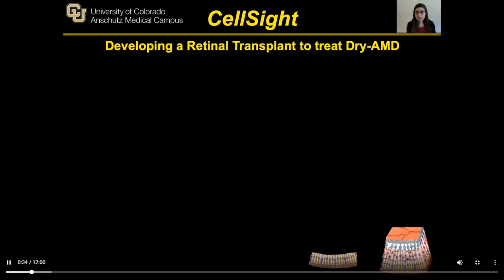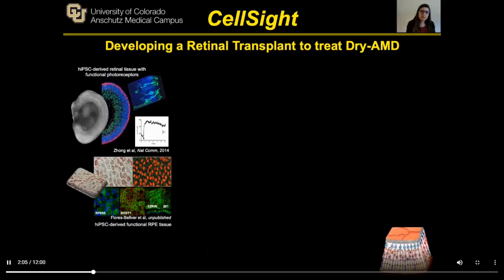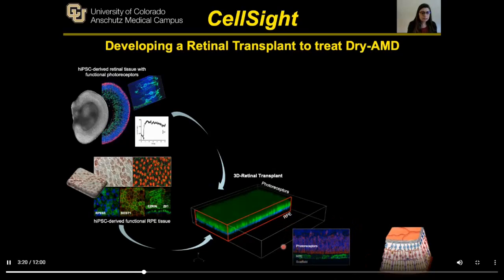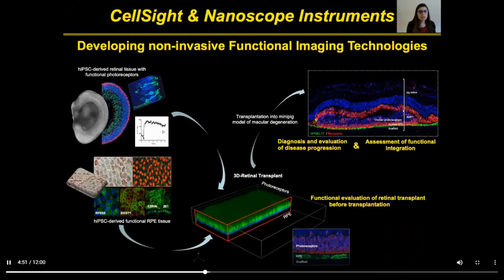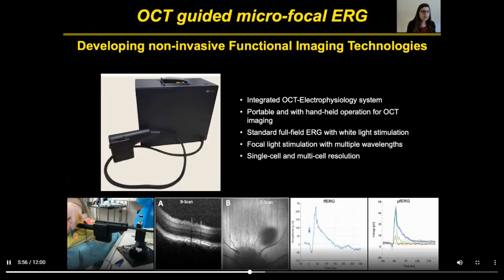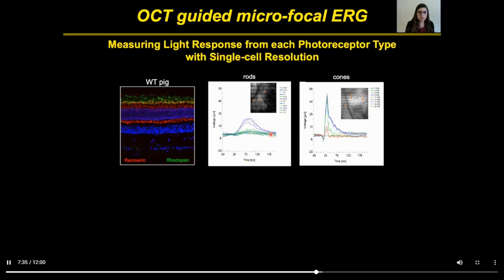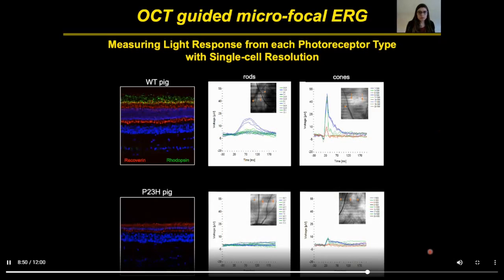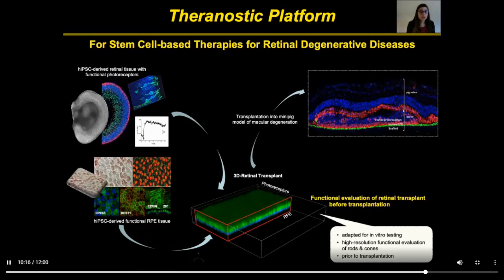ARVO 2021 Val Canto-Soler PhD Stem Cells For Retinal Regeneration and Measurement